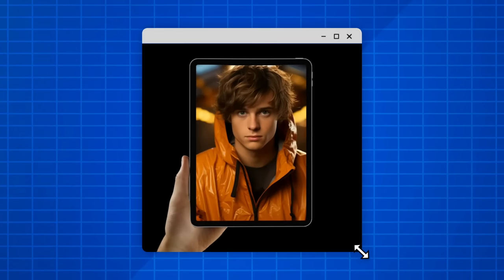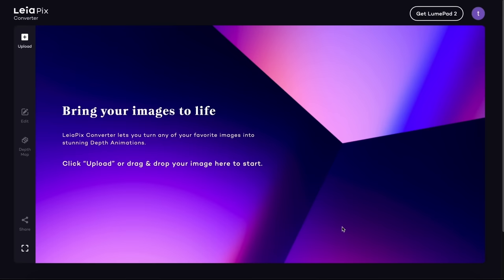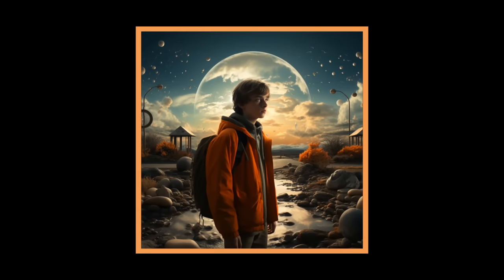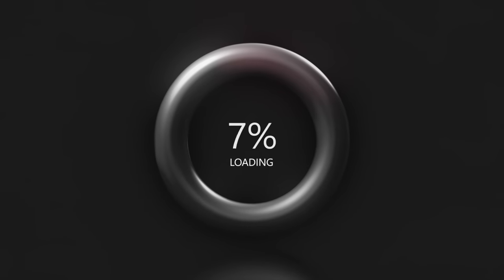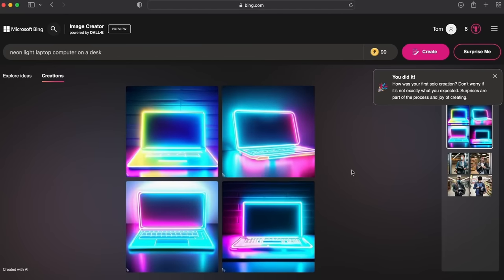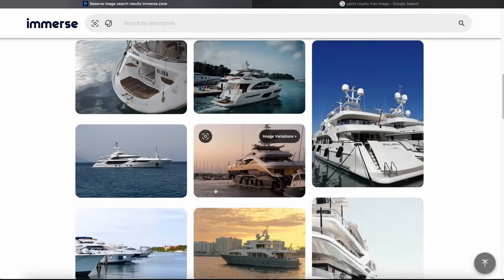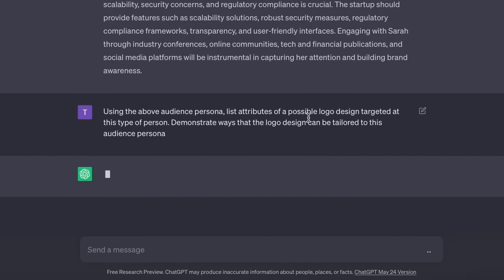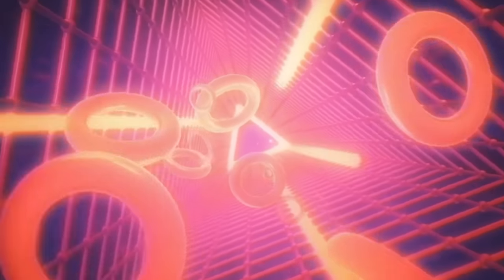🔸 I Tested HUNDREDS Of Ai Design Tools... These Are The BEST!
These ARE the best FREE ai (artificial intelligence) graphic design tools that I have discovered, after testing many countless Ai based tools.

The tools in todays video will help you as a graphic designer or creative to save time, get better ideas, streamline your workflows, and just flourish in this space. From the best free image enhancer, BigJPG, to things like ChatGPT (but in a way you haven't seen before), todays video shows you the best Ai tools for free, after I have tested a bunch of them already.

If you found todays video on the best FREE ai tools for designers enjoyable or useful, let me know in the comments section and drop a like on your way out.
Satori Graphics®

🥇 Use ChatGPY like a PRO and elevate your design workflow

📸 Here's My Instagram!